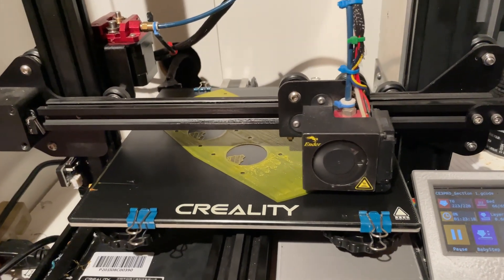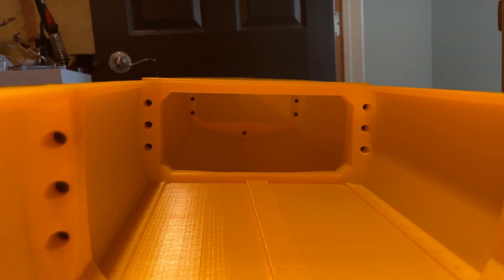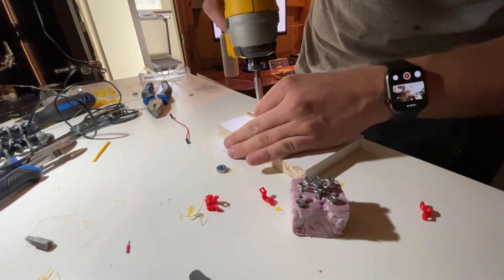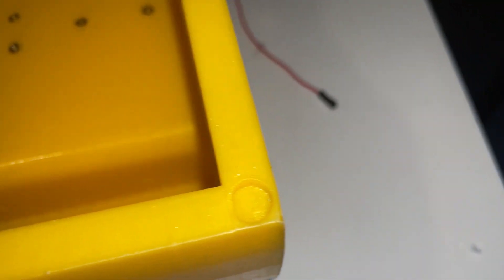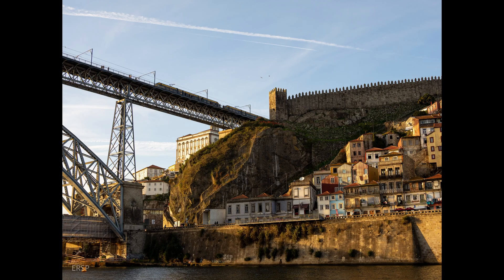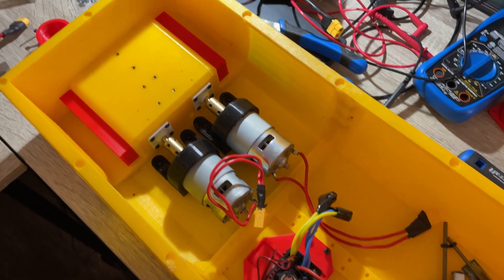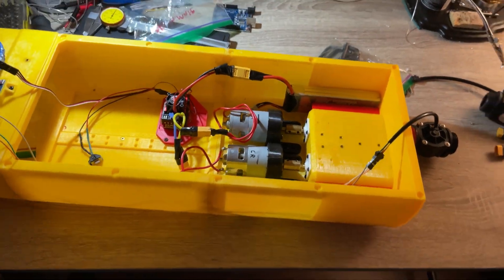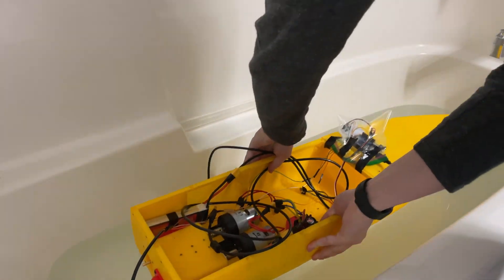3D Printed RC Boat Part 2: Making an Impeller Tester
Part 2 of the 3d printed jet boat saga. I tried to make an impeller tester!